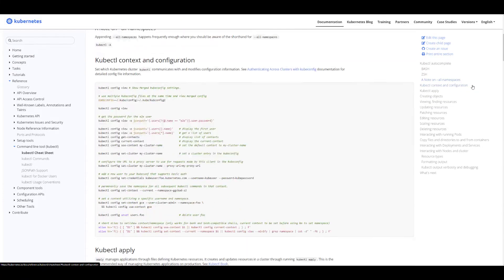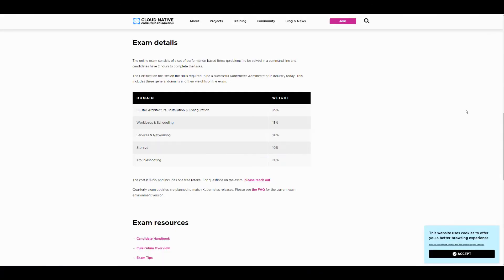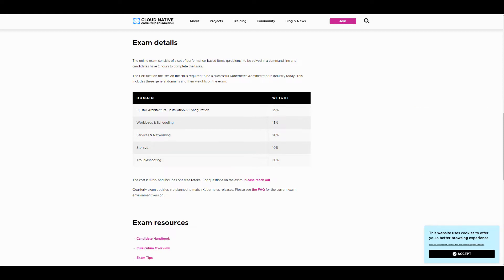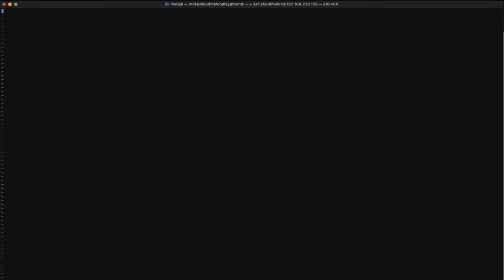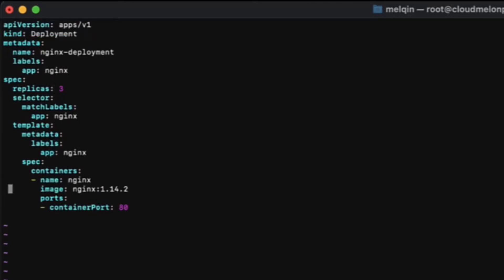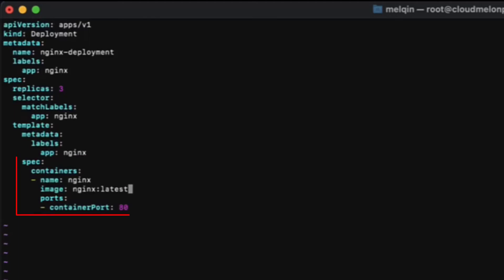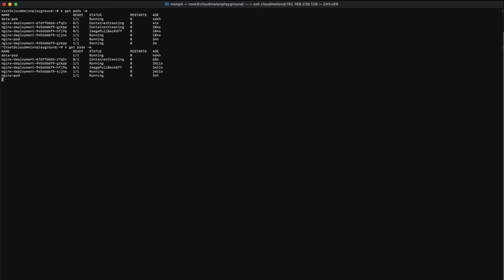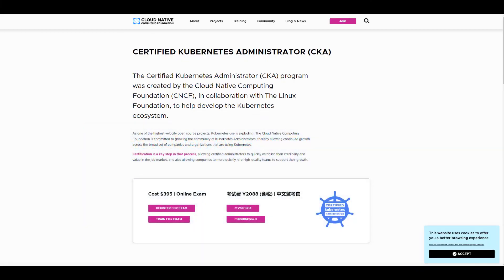This Kubernetes deployment Trick Will Help You Ace The CKA Exam!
Learn how to create and manage Kubernetes deployments using YAML definition files in this step-by-step tutorial. 🚀
Perfect for beginners and CKA exam prep, this guide covers metadata, specs, replicas, and container configuration with kubectl commands.

Chapters
00:00 Opening
00:55 Kubernetes deployment via YAML definition
01:40 Another trick in CKA exam

The MOST Time-Saving Trick for the CKA Exam You Need to Know - Kubernetes deployment and kubectl

Learning minikube in 2 mins - Fastest way to set up a local Kubernetes cluster - Day 0

Getting started with Kubernetes in 3 mins from install kubectl, Docker on Ubuntu 18.04 - Day 0

Happy learning!